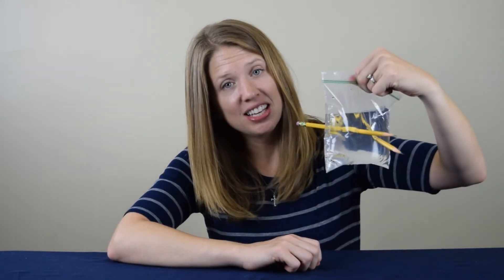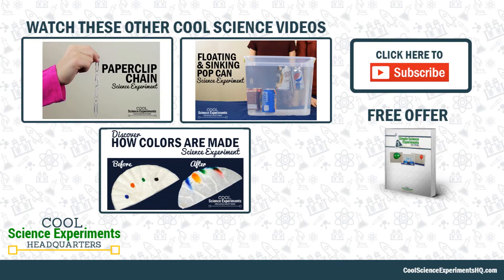When You Poke Holes in the Bag, Why Water Doesn't Leak?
Why Doesn't the Water Leak Out of the Holes in the Bag
In this Video we show you the steps to conduct this cool science experiment. Join in the fun and follow along at home!

Experiment Details

Items Needed
* Plastic Bag
* Water
* Sharpened Pencils

Instructions
Step 1 - Fill a plastic bag a little over 1/2 way full of water. Seal the bag

Step 2 - Quickly stab a sharpened pencil through the bag.

Why doesn't the water leak out of the holes?